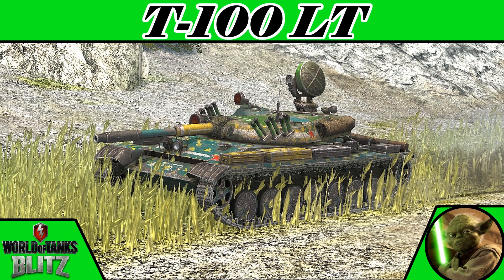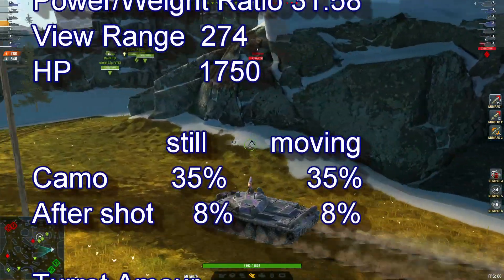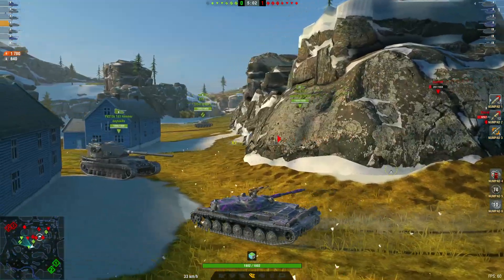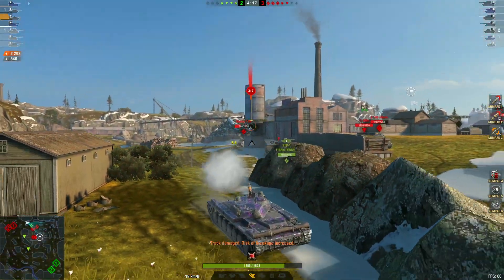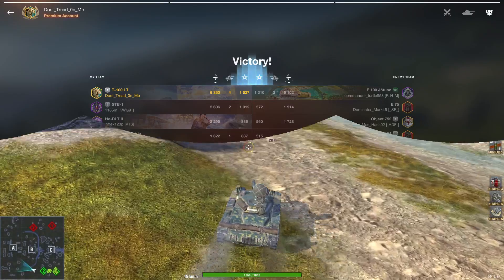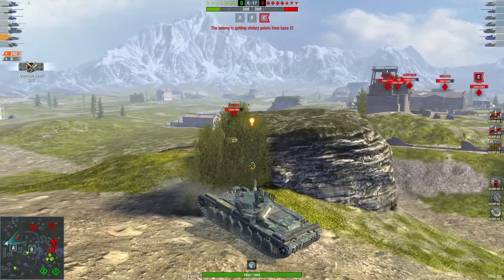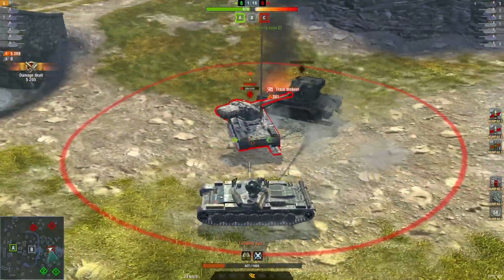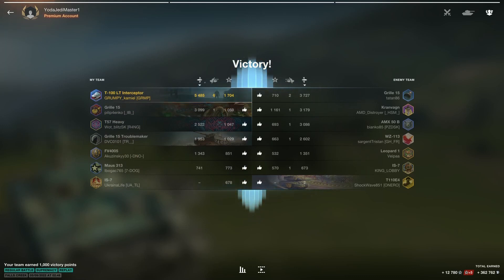T-100 LT - World of Tanks Blitz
Thanks to Dont_Tread_On_Me and Grumpy_Kamiel for your replays of the Tier 10 Light Tank the T-100 LT.